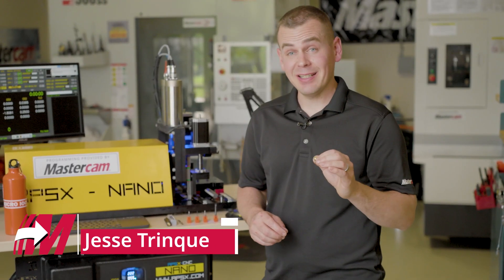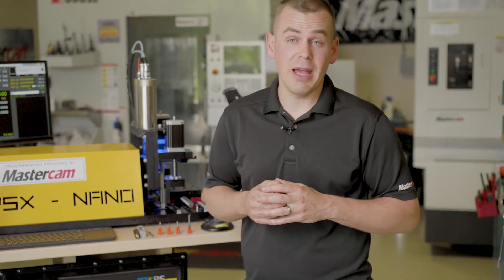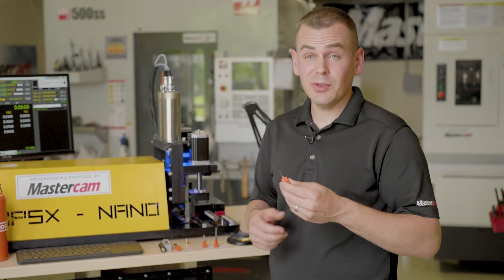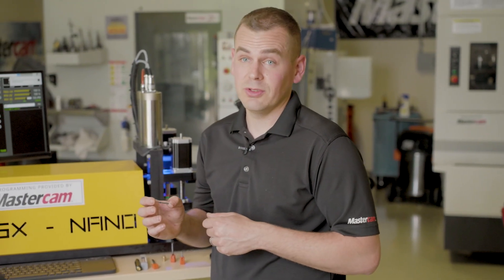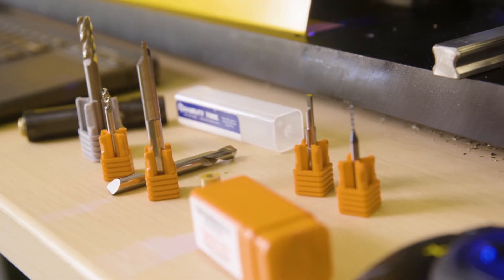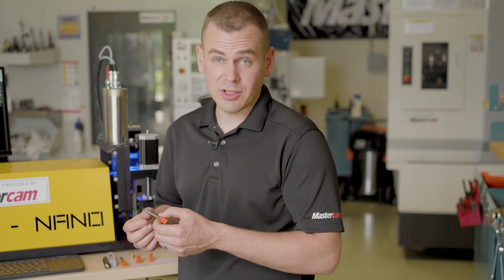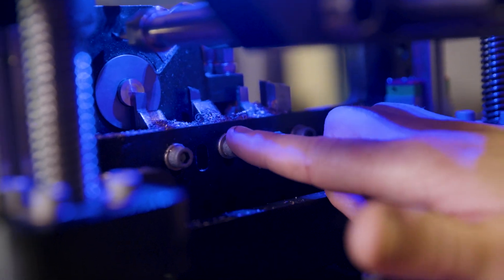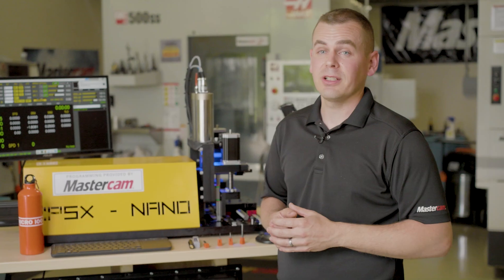Partnership Spotlight | Using Micro 100 Tools on a Mini Desktop Swiss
Join us as we explore the precision and versatility of the @APSXLLCYouTubeChannel Nano Mini Desktop Swiss machine with Mastercam software.

In this project, we collaborated with @micro.100 tools from Harvey Performance Company to machine a fluid nozzle. From miniature drills to ID threading tools and face groovers, Micro 100 has specialty tools that impressed us with their performance and precision.

Learn about the advantages these tools offer, and how they can enhance your Swiss machining projects!
Join the Mastercam community on social